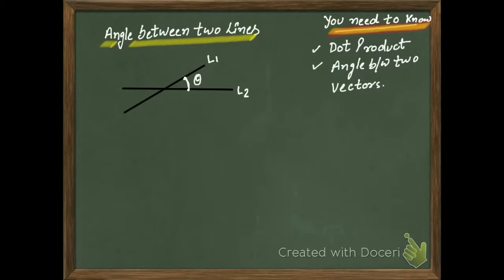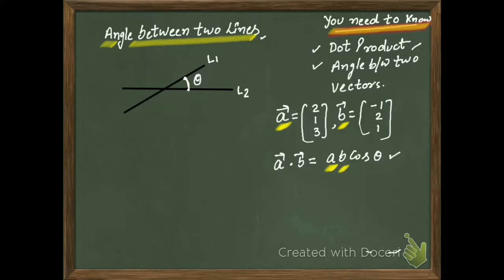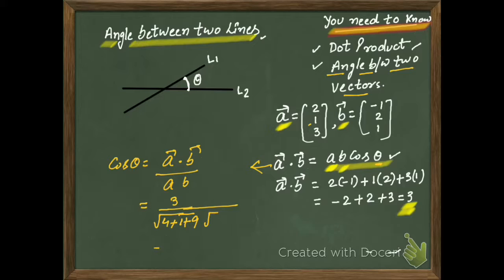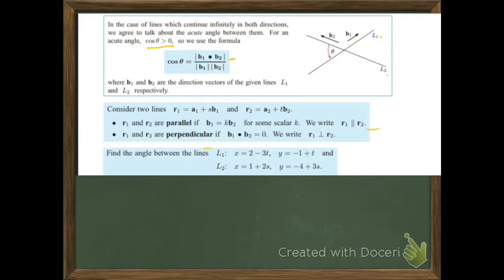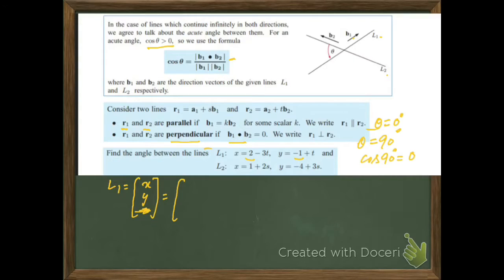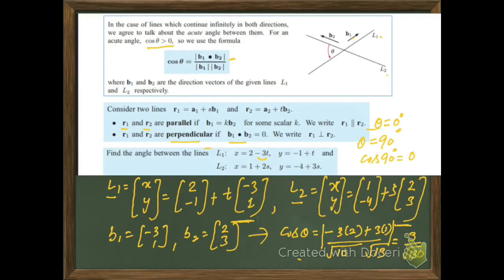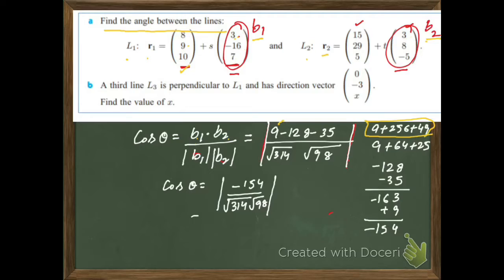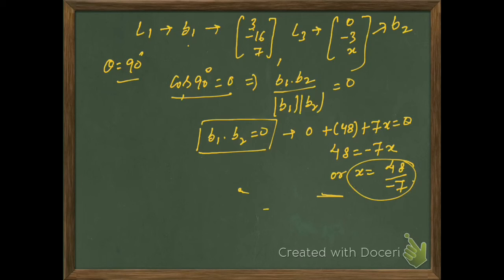Straight Line Part 2 ( Angel Between Two Lines)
Video lesson for angle between two lines.